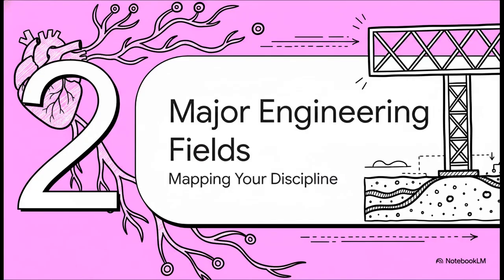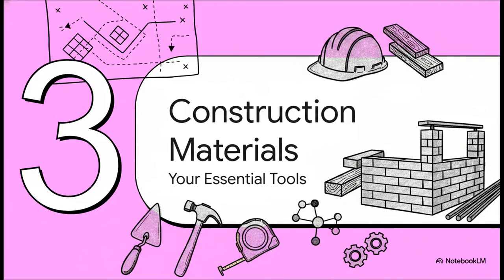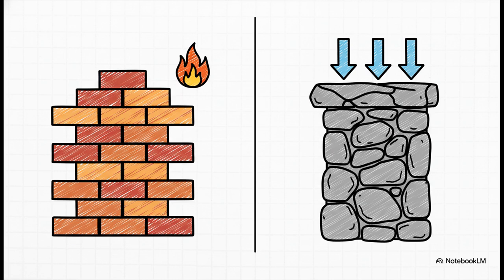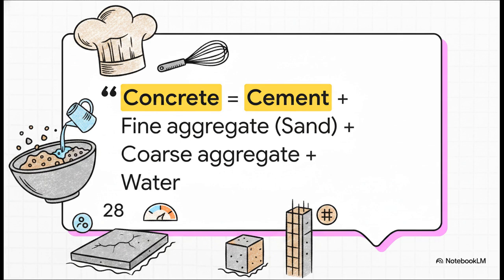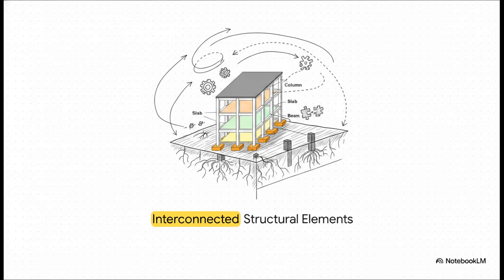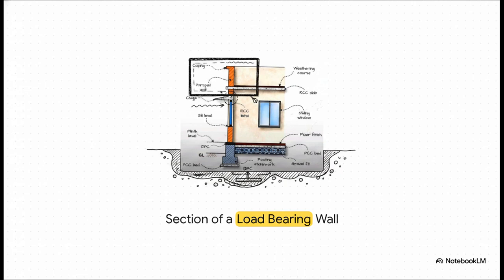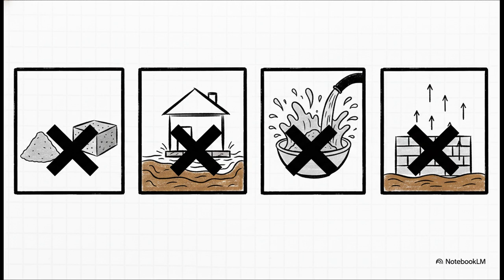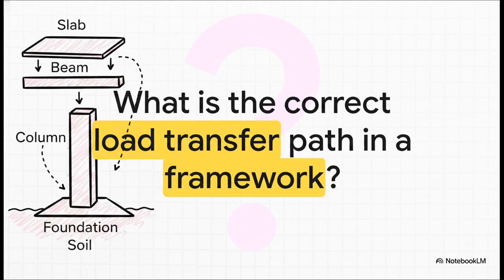Civil Engineering Unit 1 Complete Overview | Building Science and Mechanics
Civil Engineering Unit 1 Complete Overview explained in a simple, student-friendly way for Sem 2 engineering students.

This video gives a complete overview of Building Science and Mechanics, including civil engineering scope, major fields of civil engineering, construction materials, and important building elements.

Useful for:
Sem 2 Civil Engineering students
Building Science and Mechanics
Exam revision

Topics covered:
Civil Engineering overview
Scope of Civil Engineering
Major fields of Civil Engineering
Basic construction materials
Bricks
Stones
Cement
Aggregates
Steel
Timber
Concrete
Building elements
Foundation
Masonry wall
Columns
Beams
Slabs
Flooring
Staircases